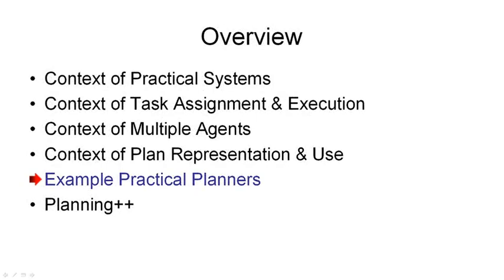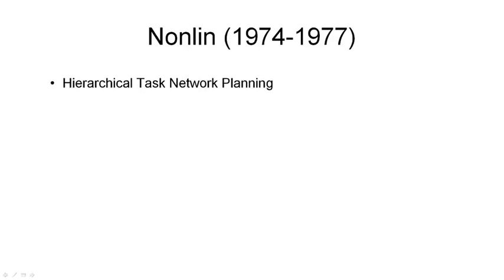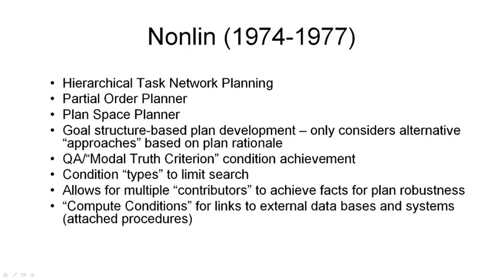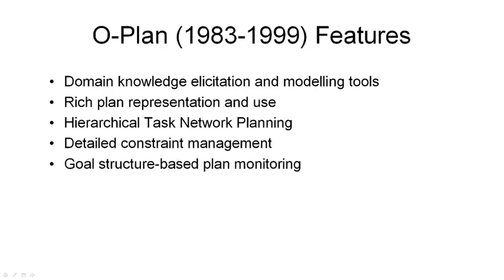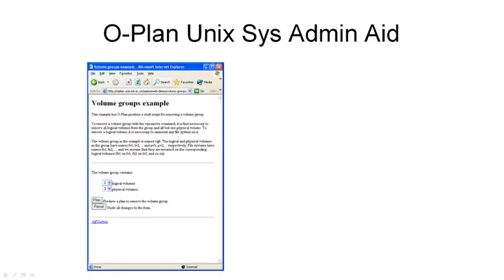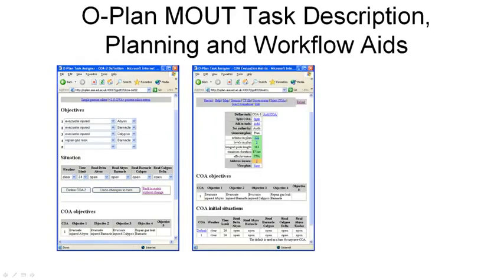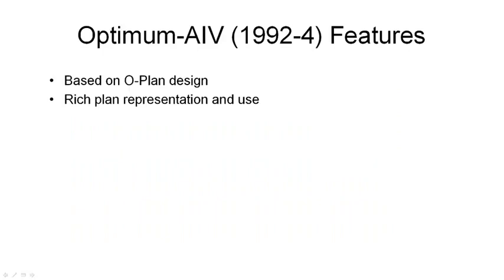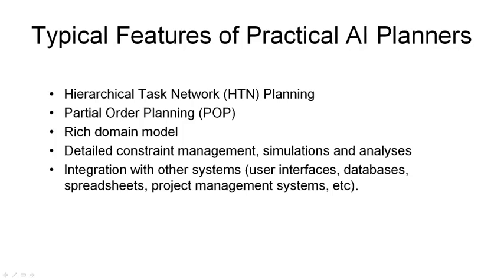ARTIFICIAL INTELLIGENCE PLANNING EXAMPLES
BEST LIVE EXAMPLE OF HOW ARTIFICIAL INTELLIGENCE WORKS